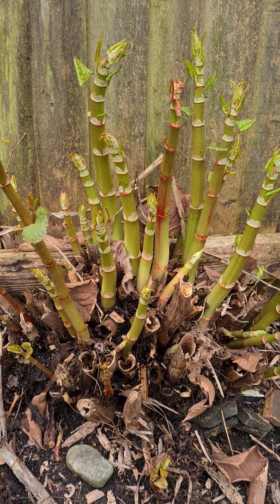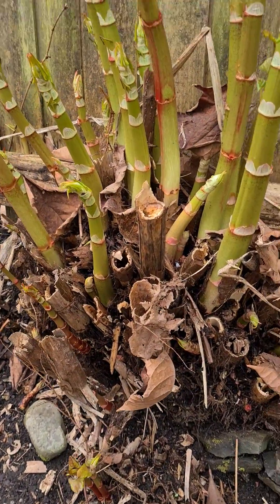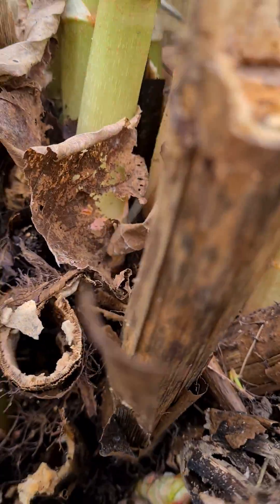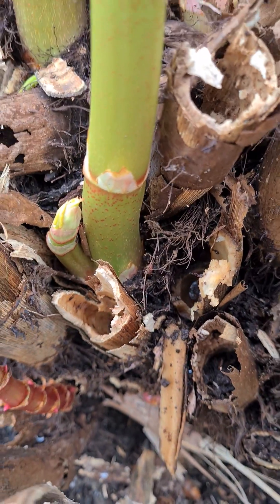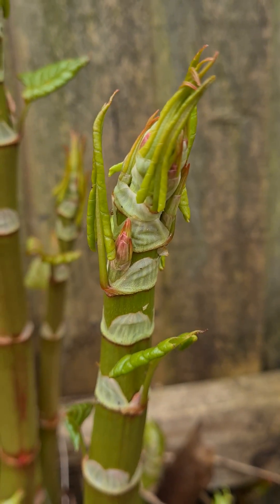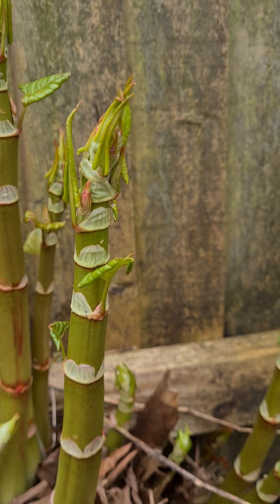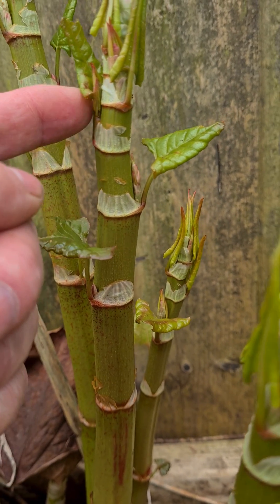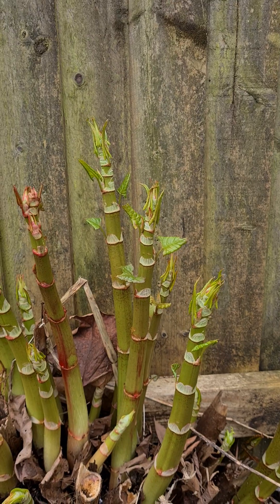Japanese Knotweed Colonisation On A Crown 🏡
On top of last season's crown you can see both the dead and hollow stems from last year's growth, as well as the new Japanese knotweed shoots which are already a foot in height within the space of 2 to 3 weeks.

Identifying the various characteristics of Japanese knotweed from their distinctive lime green stems to their white/green skins that separate each part of the stem to form a node and allow for a small leaf to grow and branch off to form a series of leaves on a zig-zag stem.